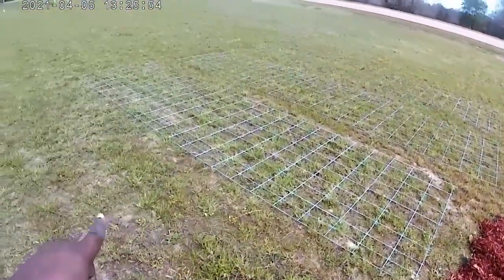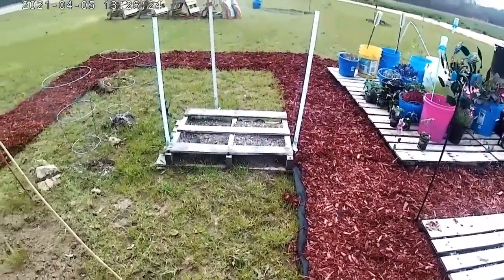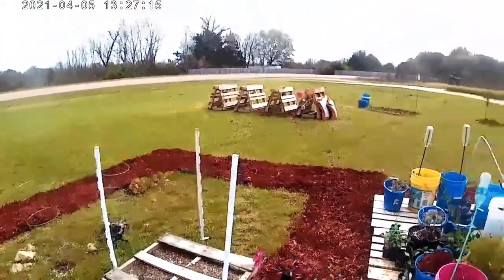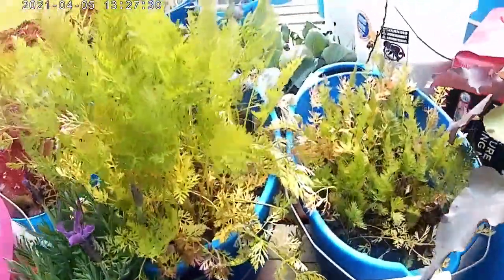Arkansas Garden transformation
We're steadily working to build a garden where there was nothing but grass and spiders.  Today we (and when I say "we" I mean "Ed") put up cattle panels for trellis arches.

                                                              Colt, AR  72326

(No, I don't want to buy your product and have you reimburse me for it, then give you a review for free. Sorry, but even if I'm just watching paint peel off the ceiling, my time is worth something to me. Thanks anyway.)
（不，我不想购买您的产品并让我偿还它，然后免费给您评论。对不起，但是即使我只是看着天花板上的油漆脱落，我的时间也值得我。谢谢。）
(Bù, wǒ bùxiǎng gòumǎi nín de chǎnpǐn bìng ràng wǒ chánghuán tā, ránhòu miǎnfèi gěi nín pínglùn. Duìbùqǐ, dànshì jíshǐ wǒ zhǐshì kànzhe tiānhuābǎn shàng de yóuqī tuōluò, wǒ de shíjiān yě zhídé wǒ. Xièxiè.)